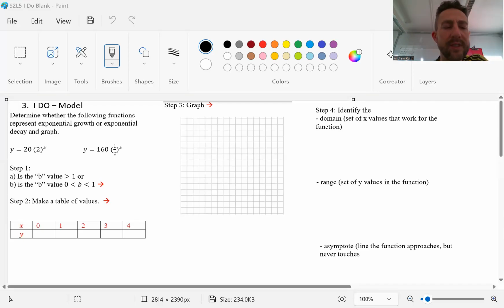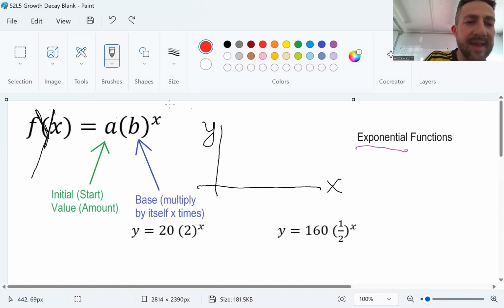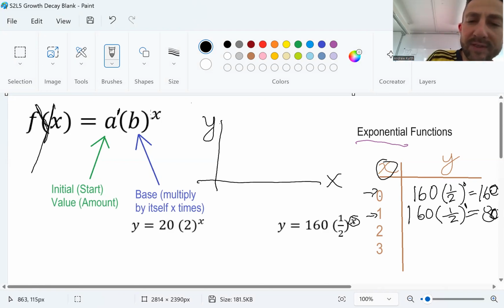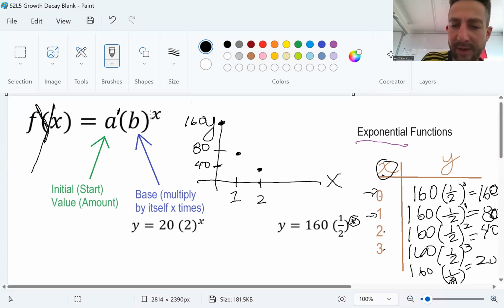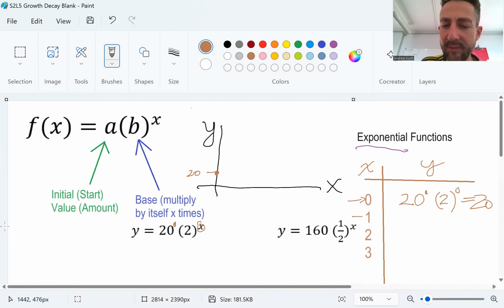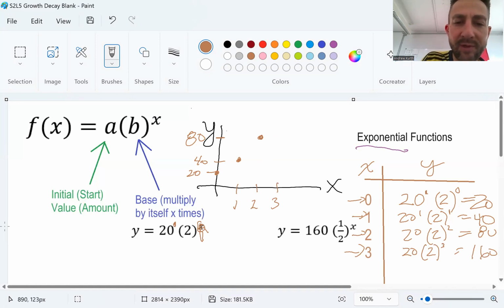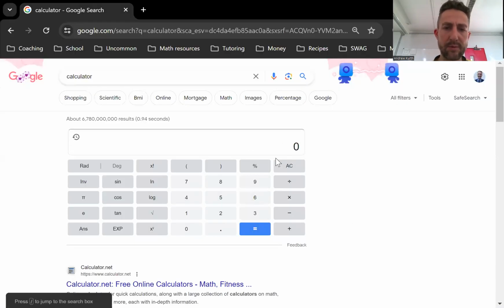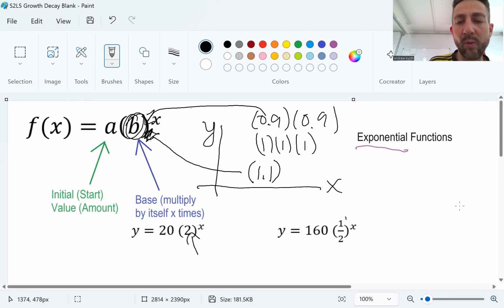Exponential Functions Introduction